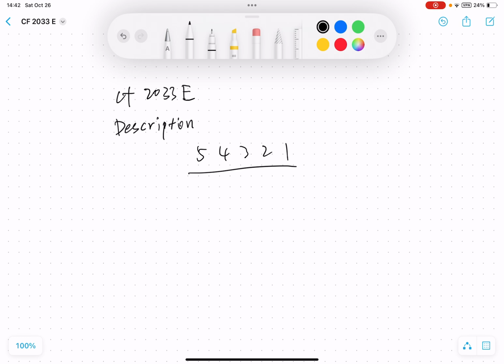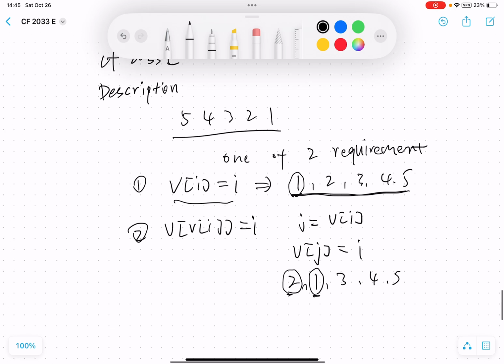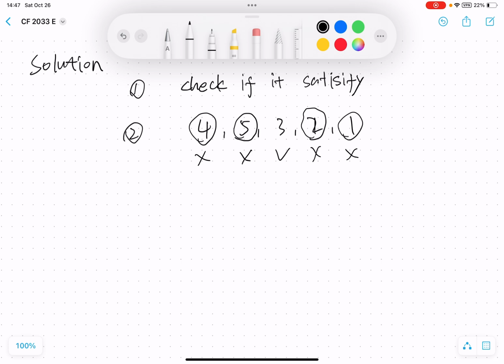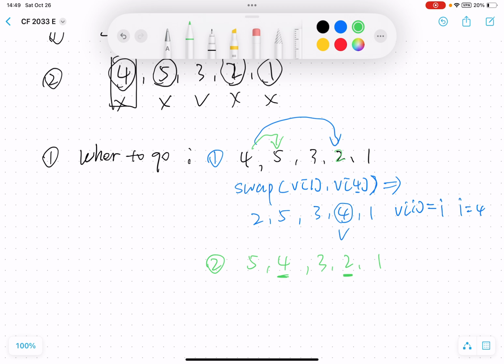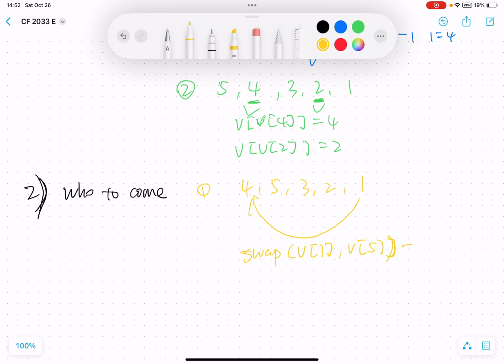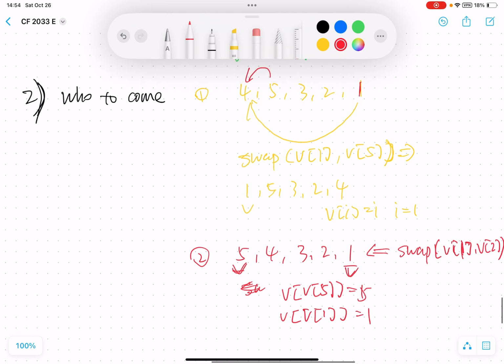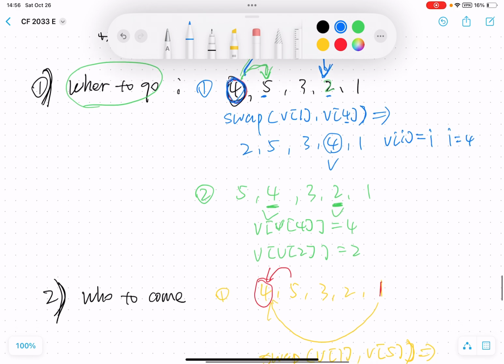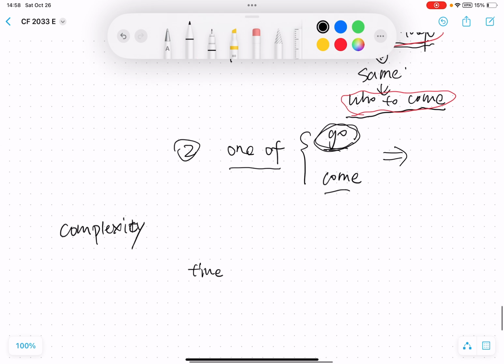Codeforces | Round 981 | Sakurako, Kosuke, and the Permutation | Logic thinking | Solution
This is Explanation and Solution of "Sakurako, Kosuke, and the Permutation" in Codeforces Round 981 (Div. 3), which is a totally logic thinging problem, don't need much algorithm knowledge.

But there much details and easy-confusing code are necessary to solve it, just be patient, hope you enjoy.

0:00 Description
3:23 Solution
16:27 Complexity